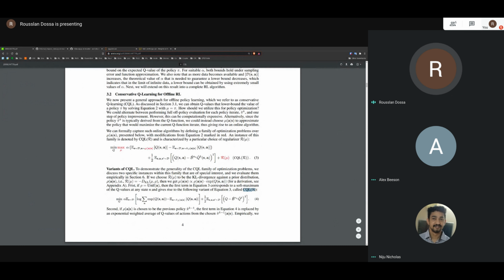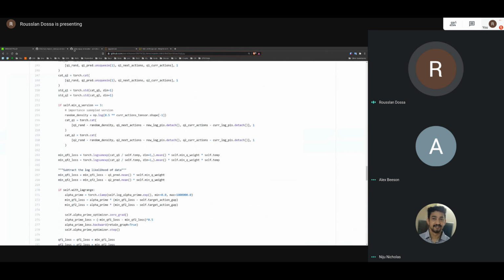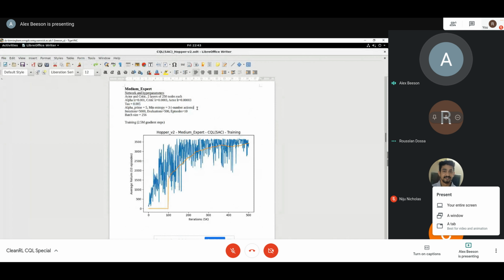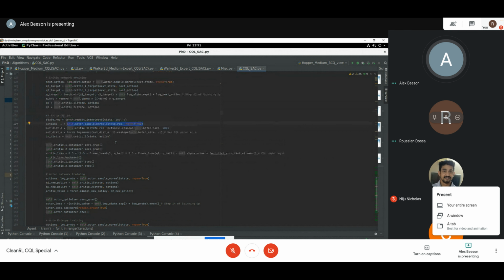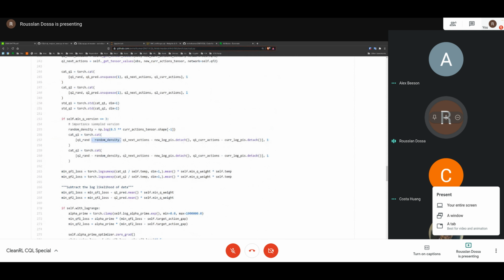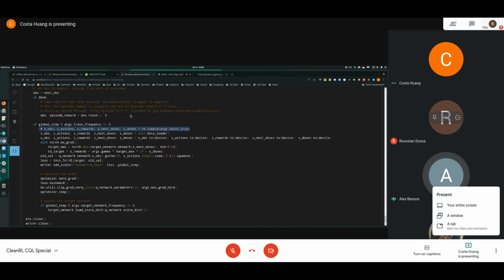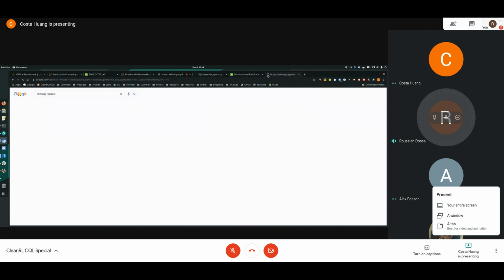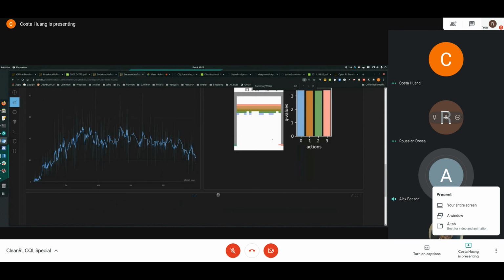12/5/2020 Implementation Week (Conservative Q-Learning)